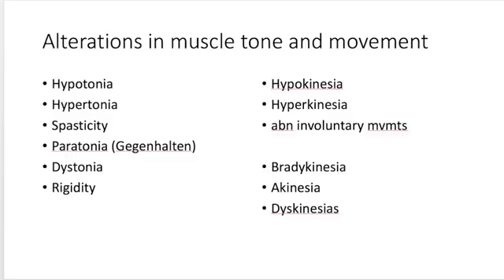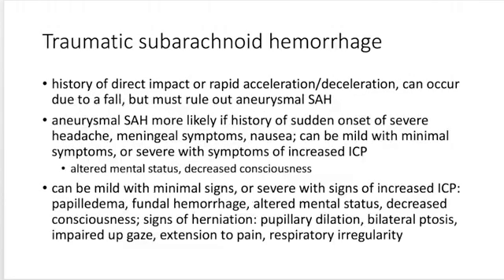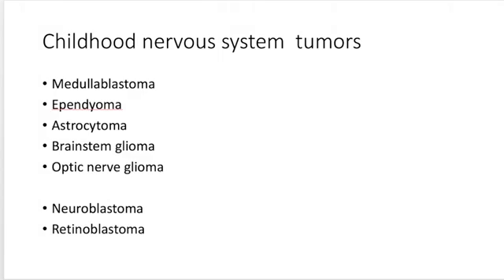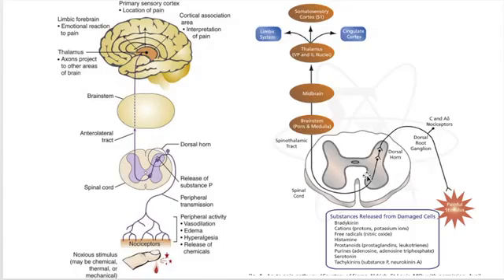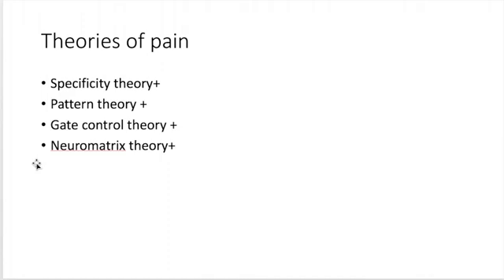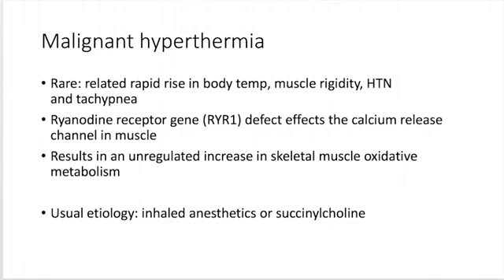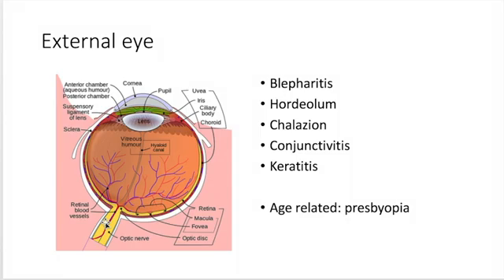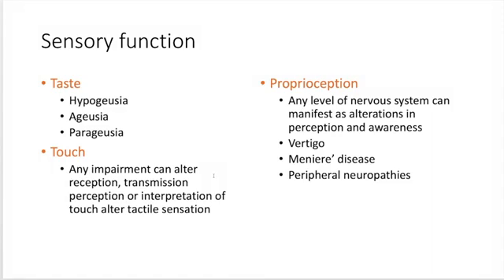ADV. PATHO CNS2